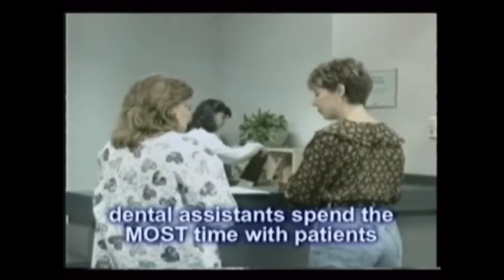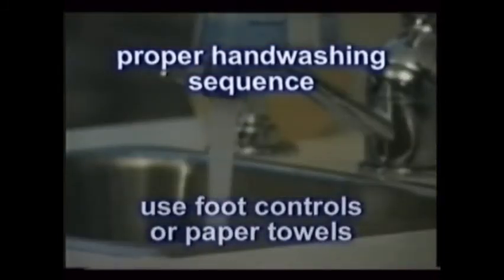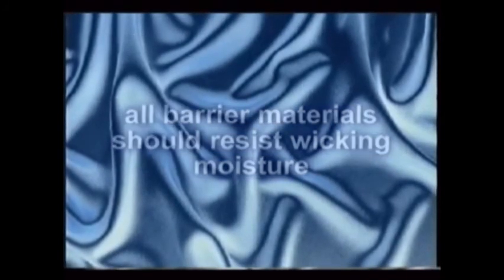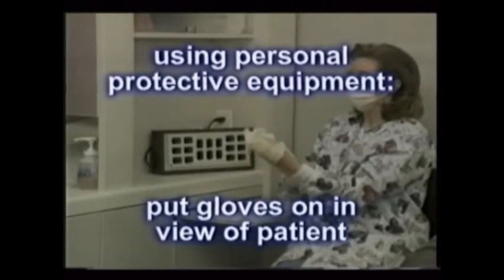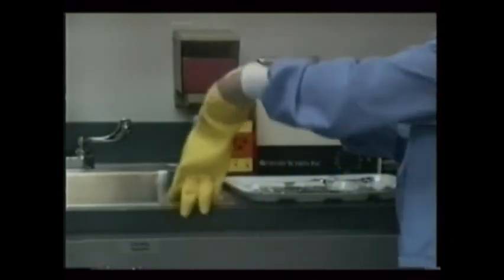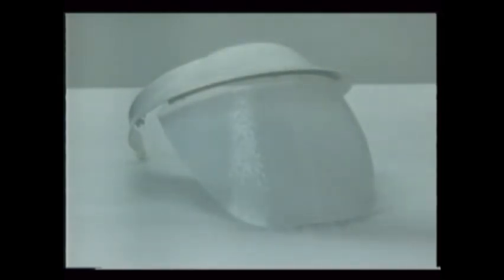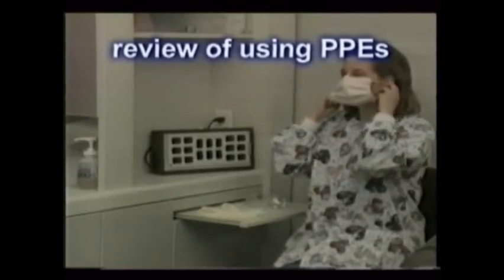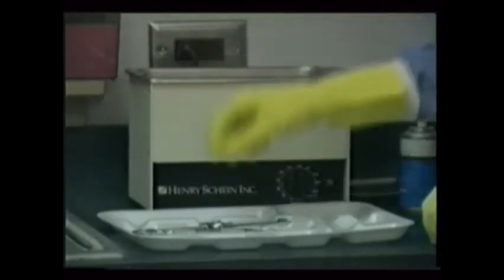Professionalism/Infection Control: #2 of 3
Patients are usually nervous about visiting the dentist. These 3 videos help the dental team learn ways to reassure them while optimizing infection control efforts to keep them safe.